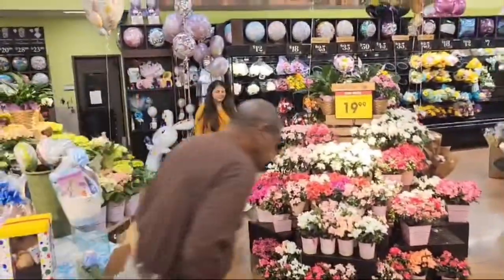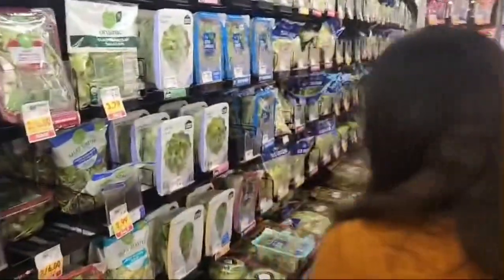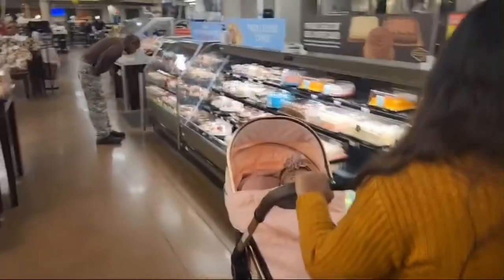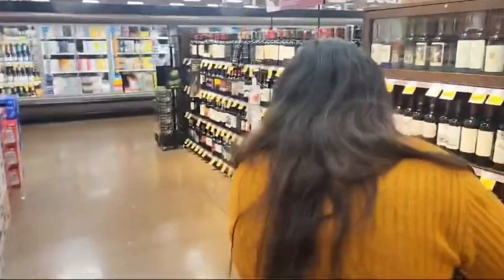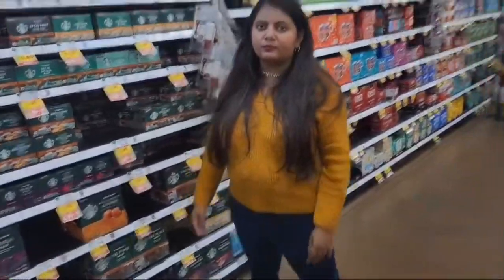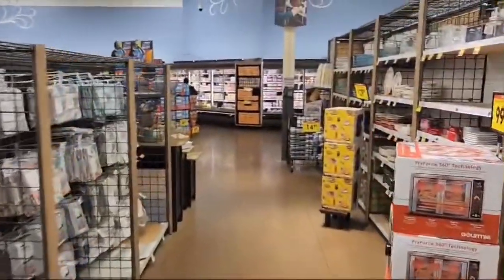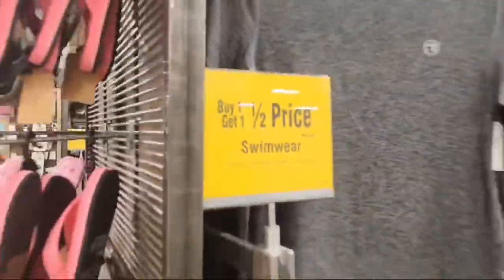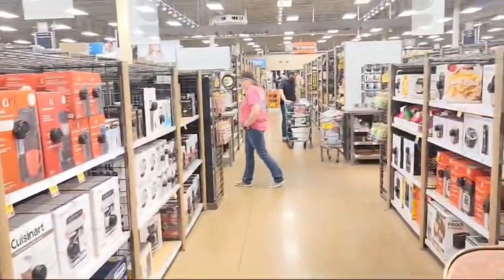Starbucks coffee on Sale at Kroger Market Place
Kroger Marketplace is a chain of supermarkets operated by The Kroger Co., known for its larger size and diverse product offerings. These stores are one-stop shops, offering groceries alongside departments for apparel, home goods, electronics, and more. They prioritize fresh food options, including produce, meat, and bakery items, while also providing pharmacy services and fuel centers at select locations. Kroger Marketplace offers online shopping with pickup and delivery options, engages with communities through events and charitable programs, and continues to expand its presence across the United States.
love,
Afreen and Raheel